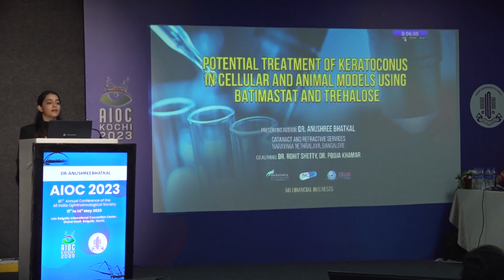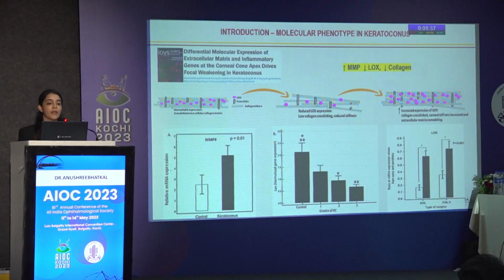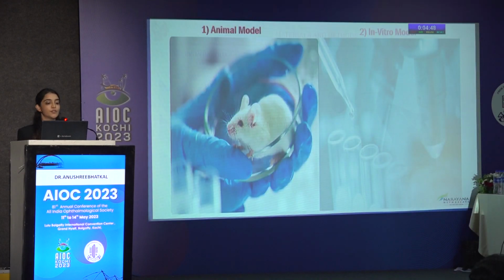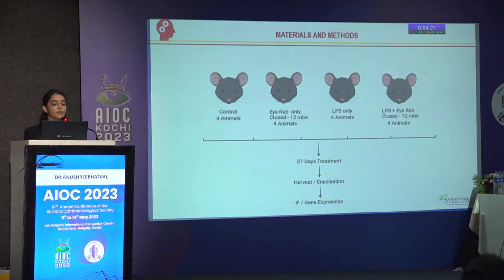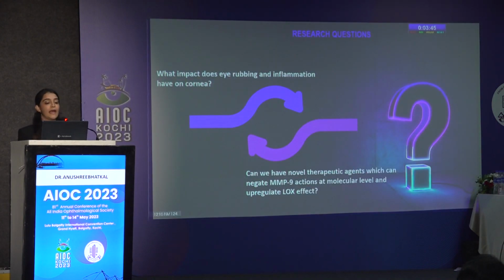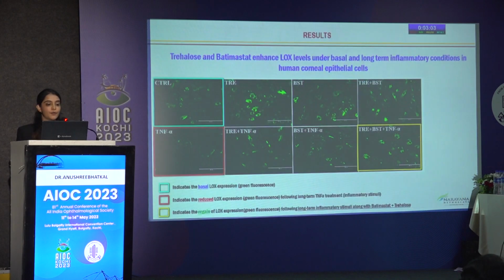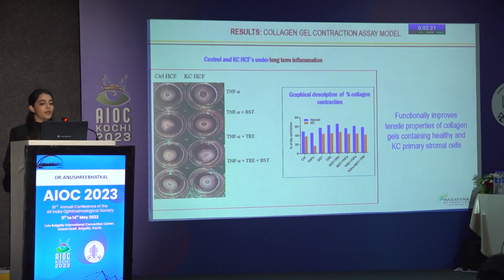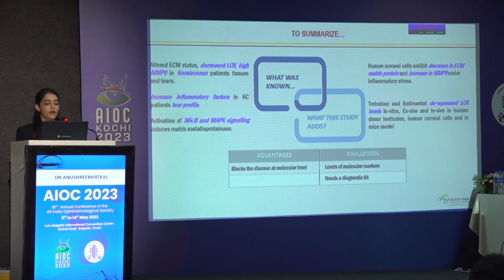AIOC 2023 FP1558 Cornea III topic DR ANUSHREE BHATKAL Potential treatment of Keratoconus in cellul